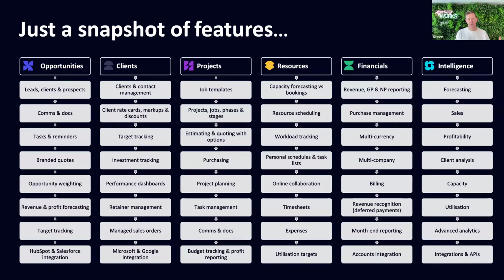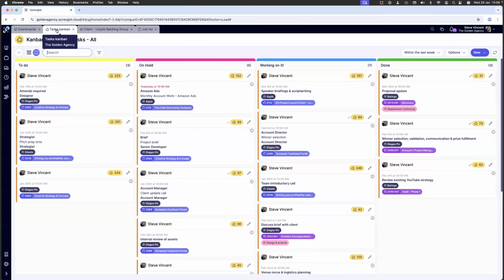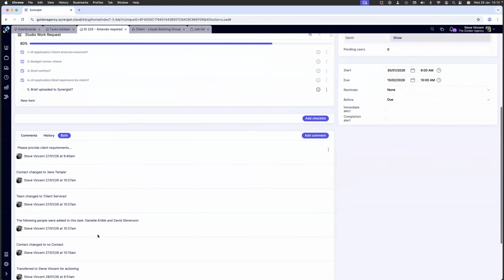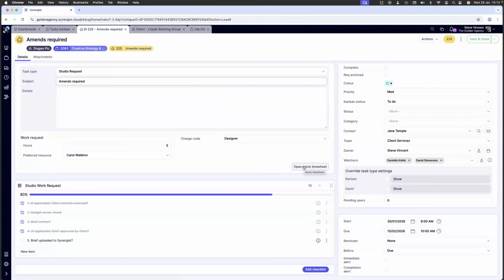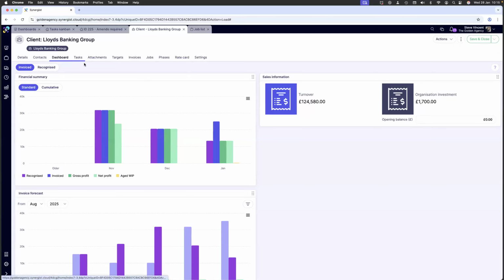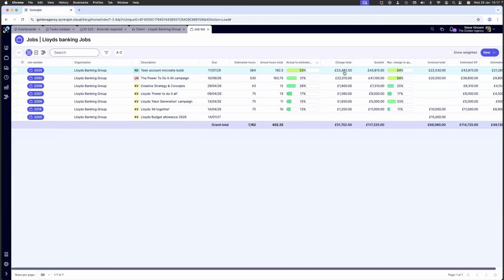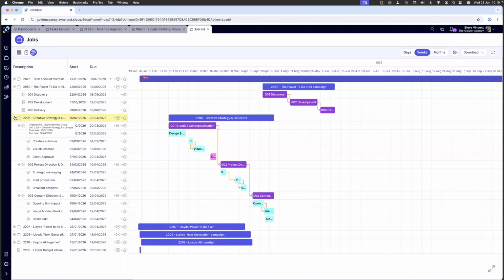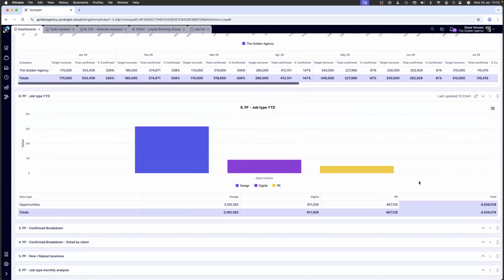How agencies manage client accounts with Synergist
Managing agency clients profitably is harder than winning them. Here's how Synergist helps you track every relationship, project and margin in one place.

Client management in agencies is a constant balancing act. You're trying to remember who said what and when, while making sure you're not accidentally working for free. And somehow, you're also supposed to spot opportunities to grow those accounts.

Here's how Synergist makes client management actually manageable:

☑️ Stay on top of every client relationship – Set up views and tasks that track all your client interactions and activities in one place, so nothing gets forgotten and every client feels valued.

☑️ Keep projects profitable, not problematic – Set targets, track progress in real-time, and get alerts before over-servicing kills your margins. Know exactly when you're giving too much away.

☑️ Turn existing clients into bigger clients – See which services each client uses at a glance, spot the gaps, and use that data to have smarter conversations about what else you could be doing for them.

☑️ Make decisions based on data, not guesswork – Instantly see which clients are worth your time and which are draining resources, so you can focus energy where it counts.

About Synergist:
Synergist connects your projects, people and financials in one system. Full visibility from pipeline to profit, and the data to make confident decisions and improve profitability.

The UK's leading agency management software. Used by 500+ agencies and consultancies.